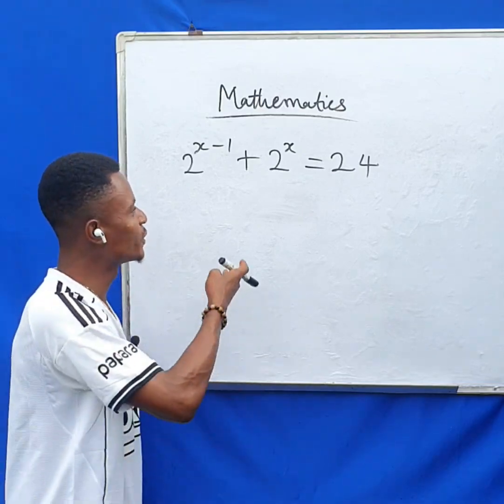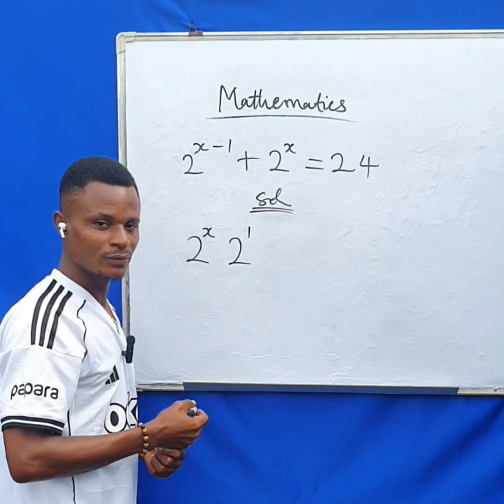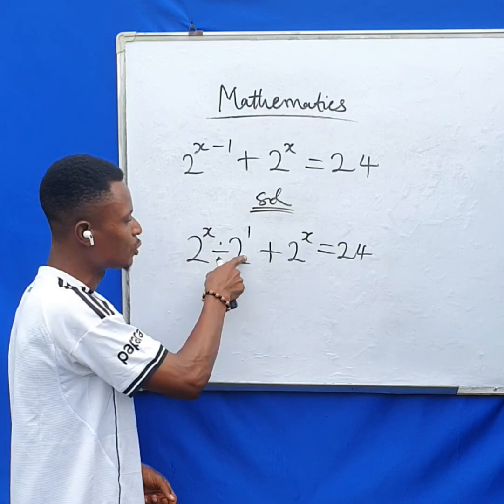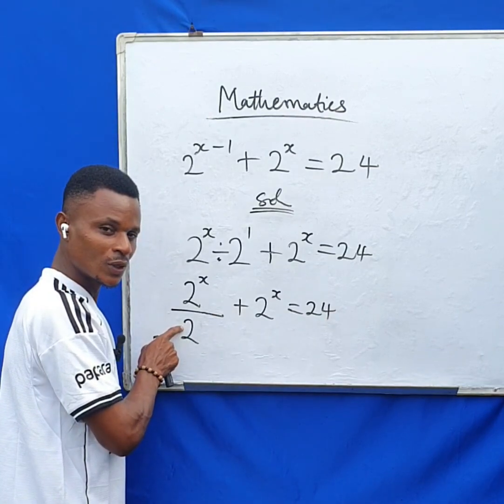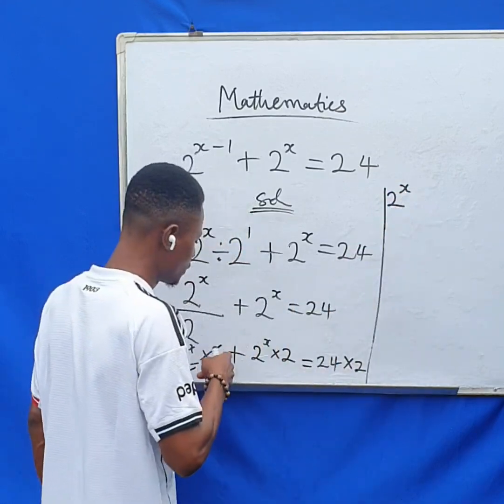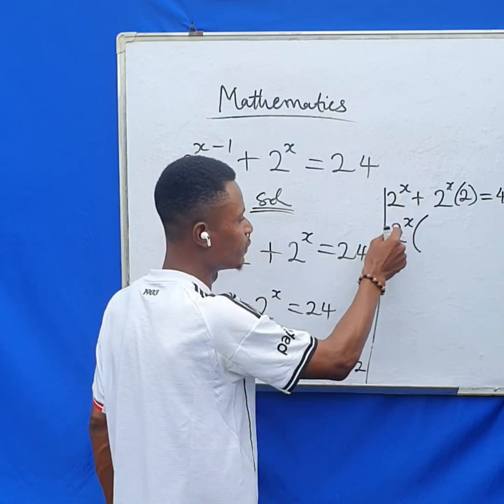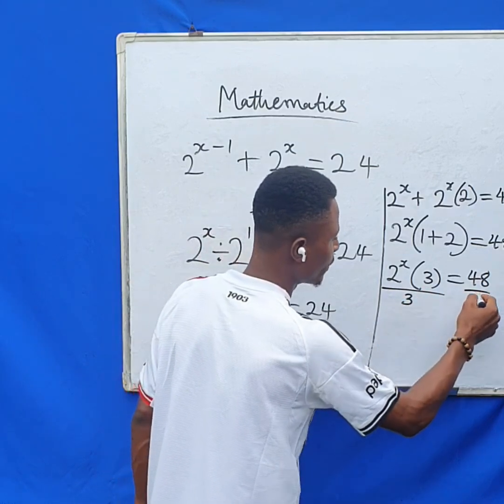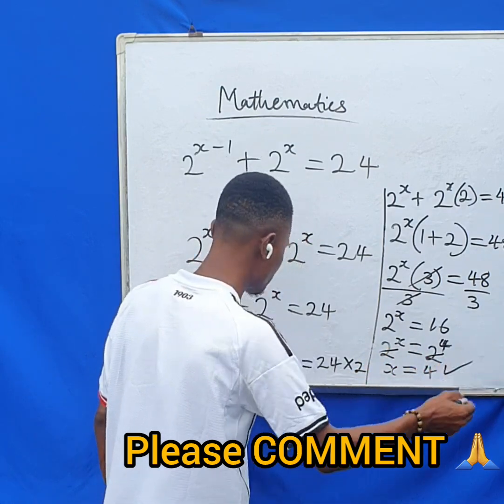This question looks tricky but solve it like this